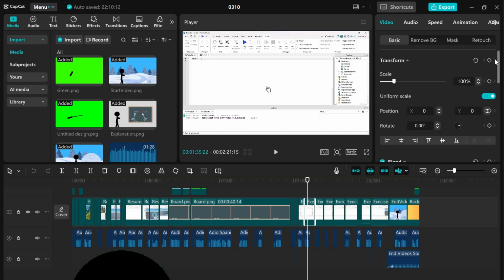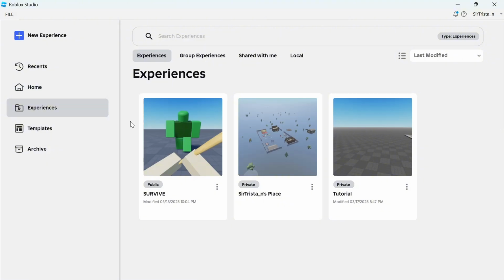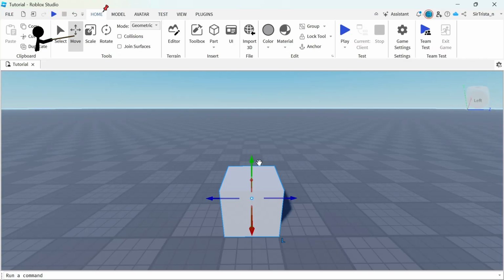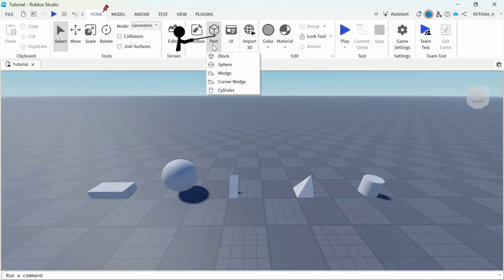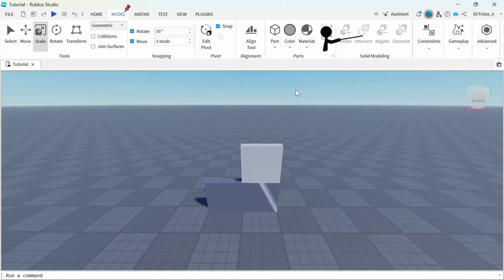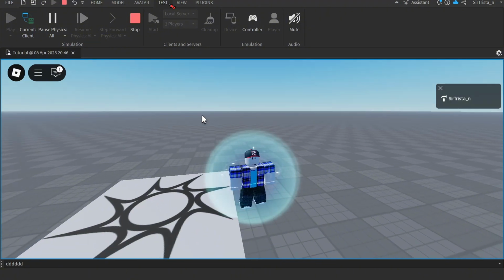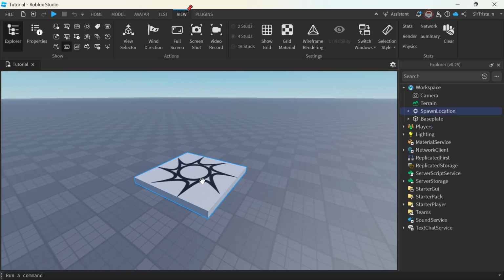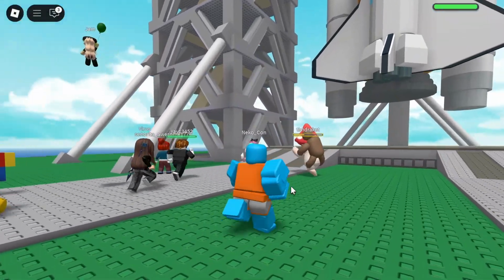INTRODUCTION #0 - Roblox Studio Programming Course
In this video you will learn how to use the basic tools of Roblox studio so that you are a little adapted. The tools and sections that we did not see in this video will be seen as the course progresses

Sorry if the editing is bad or if it is difficult to understand, it is the first video I make of this style, I would appreciate if you left a comment on how to improve the videos.